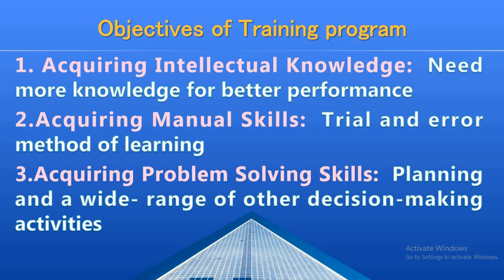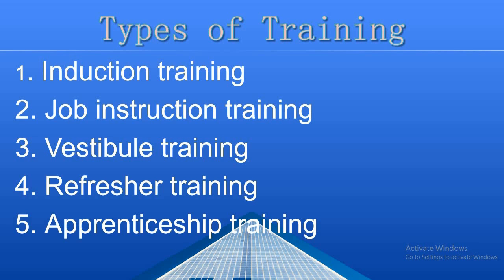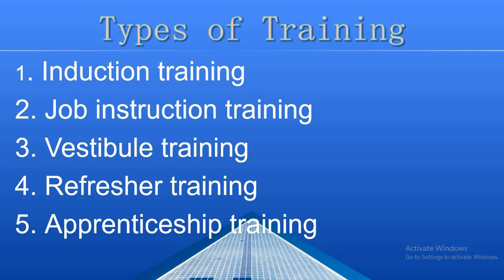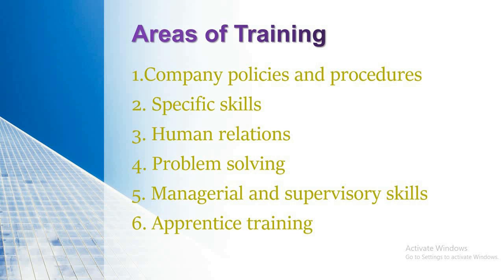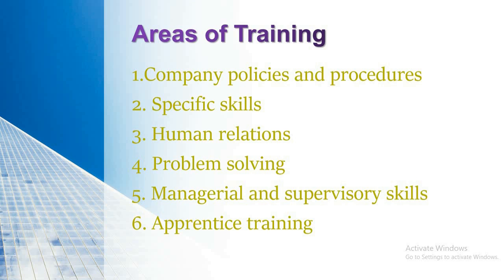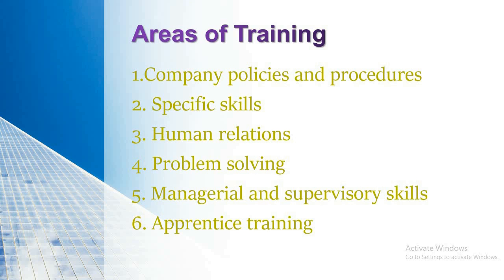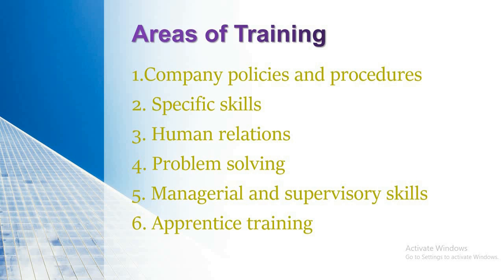Traing Program Part1 Lec4modified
Introduction to training program